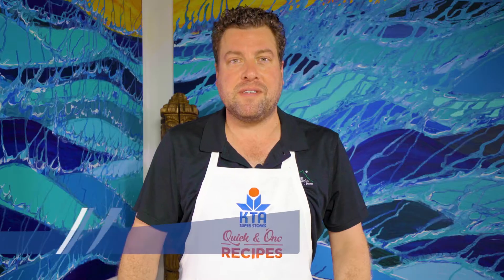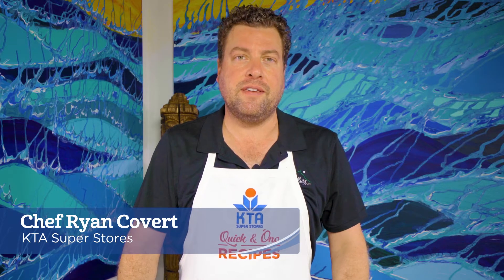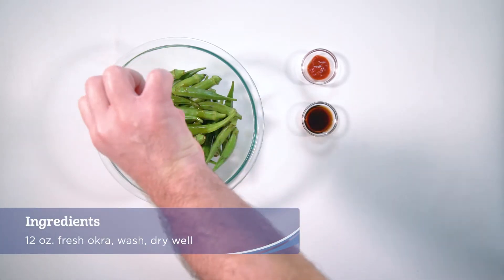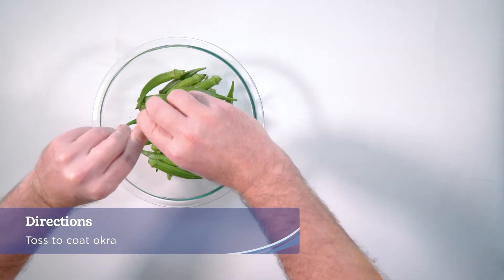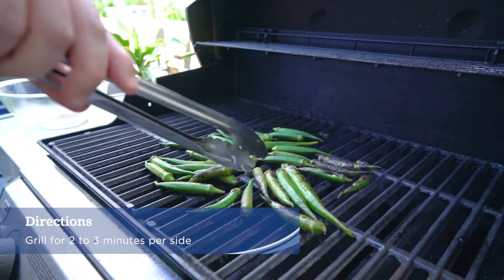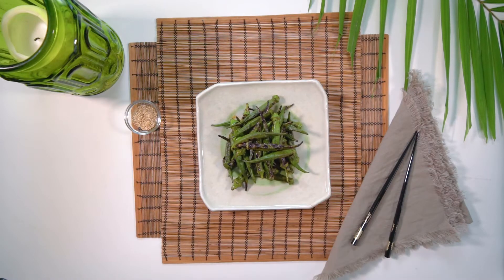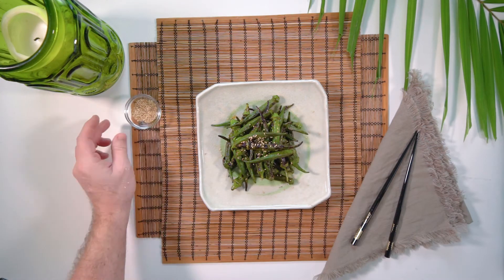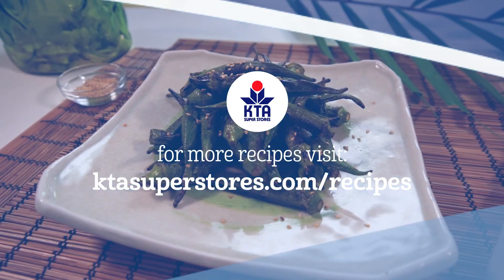Grilled Okra by Chef Ryan Covert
A great plant-based recipe option! PlantBased Enchiladas #

12 oz. fresh okra, wash, dry well
1 tbsp. toasted sesame oil
1 tbsp. soy sauce
1 tbsp. Sriracha, optional

Preheat the grill to high. Place okra into a medium size bowl, add sesame oil, soy sauce, Sriracha and toss to coat okra.

Place on the preheated grill and grill for 2 to 3 minutes per side, until nicely charred and soft. Add grilled okra back to the bowl with the marinade, garnish with toasted sesame seeds. Serve warm, enjoy this as a vegetable side dish or as a light healthy pupu.